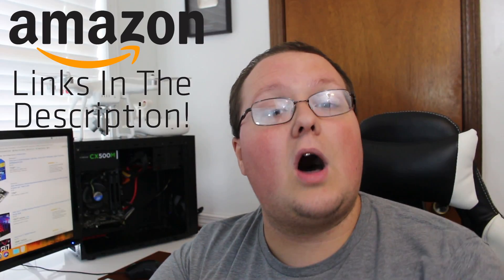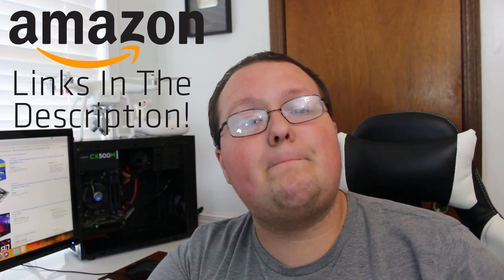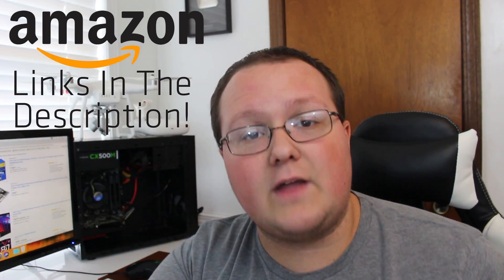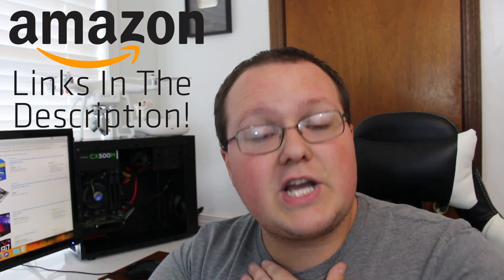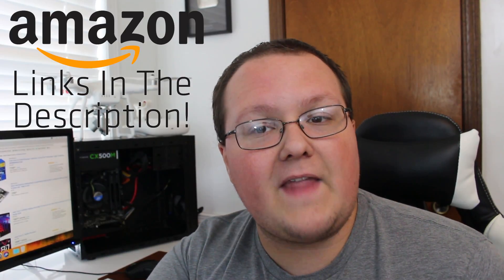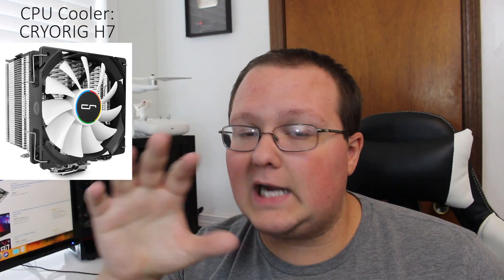$1,500 Hackintosh Build Guide w/ An Intel Core i7 8700K & Nvidia 1070 Ti!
In this video, I go over a $1,500 Hackintosh build that will allow you to create videos, edit photos, and even game all on the same computer. This really is an extremely powerful and extremely versatile Hackintosh that will allow for tons of upgradability and content creation for years to come. Plus, it can be picked up for under $1,500!

CPU - Intel Core i7 8700K
Air CPU Cooler - CRYORIGH H7
AIO Liquid CPU Cooler - Cooler Master MasterLiquid ML240L
Motherboard - Gigabyte Z370 HD3P
RAM - (2x8GB) Crucial Ballistix Elite DDR4-3000
SSD - 1TB WD Blue
GPU - Nvidia GeForce GTX 1070 Ti 8GB
Case - NZXT S340
PSU - 650W EVGA SuperNOVA G2
Wifi Card - TP-Link Archer T9E

About this video: This video is a completel build guide for a $1,500 Hackintosh that will allow you to join the Apple ecosystem with a super high-quality machine for less than the price of a used iMac. Plus, you'll have brand spanking new parts and an easily upgradeable system for the future. So, let's go ahead and jump on into this awesome build!

For our CPU, we are going with a 6 core powerhouse - the Intel Core i7 8700K. This is a great overclockable CPU that will give us plenty of power for content creation. With that, we are throwing a CRYORIG H7 air cooler in this system. This will allow for a bit of overclocking while still keeping things nice and cool!

We need a motherboard to put all of this in though, and it when it comes to a Hackintosh, you need to be extremely carful when choosing a motherboard. Thus, we are going with a Hackintoshing favoirte - the Gigabyte Z370 HD3P. This will be a great motherboard that has plenty of PCI and PCI-E while supporting up to 64GB of DDR4 allowing for tons of future expansion.

Speaking of RAM though, we are throwing in two 8GB sticks of Crucial Ballistix Elite DDR4-3000 RAM. This will give us plenty of RAM while letting us quickly expand to 32GB or RAM in the future by just adding in two more 8GB sticks. Now, moving on to hard storage, we are going with a 1TB WD Blue SSD. This will be plenty of room for MacOS and all of our programs in addition to some video files for editing. The good thing is though, if you need more storage, you can easily add it in!

So we've got most of the system convered, but we are still missing one HUGE part - the graphics card. For this system, we are throwing in a Nvidia GeForce GTX 1070 Ti. This is an 8GB GPU that will let us export videos quickly and actually be able to play all modern games at 1080P 60FPS if you dual boot into Windows. Thus, not only is this an incredible content creation powerhouse, it is an incredible gaming PC as well!

From here, we need a case to put everything in, and for that we are going with a NZXT S340. This is a great case with sleek cable management and a beatifuly simple design. For our power supply, we are throwing in a 650W EVGA SuperNOVA G3 80+ Gold Certified fully-modular power supply. This will allow for a bit of overclocking and GPU boosting without any power issues.

Now the main guts of this system are done, but for things like iMessage, FaceTime, etc. to work on a Hackintosh, you need a wifi card, and for our wifi card, we are going with a TP-Link Archer T9E. This is a incredible wifi card, and will allow your Hackintosh to work with all of Apple's services right out of the gate!

And there you have it! An awesome $1,500 Hackintosh content creation build. This will be a great system for years to come, and it will allow you to continue upgrading your Hackintosh and extend its life even more. With that being said, if this video did help you build a 1,500 dollar Hackintosh, please give it a thumbs up and be sure to subscribe to the channel if you haven't already. It really helps us out, and it means a ton to me. Thank you very, very much in advance!